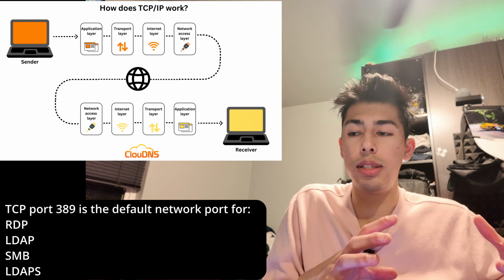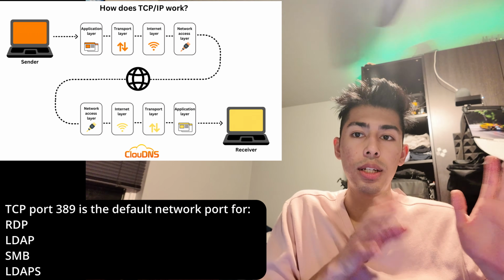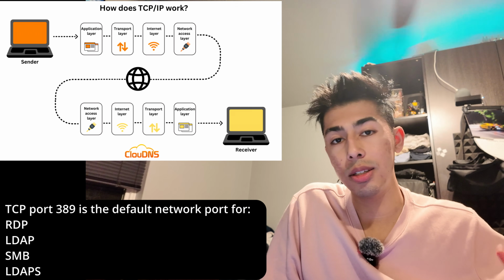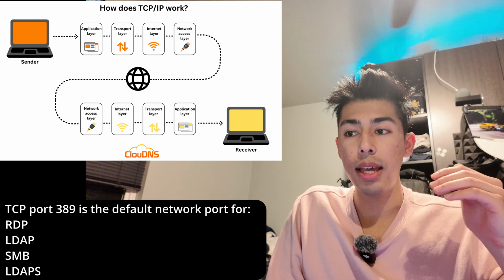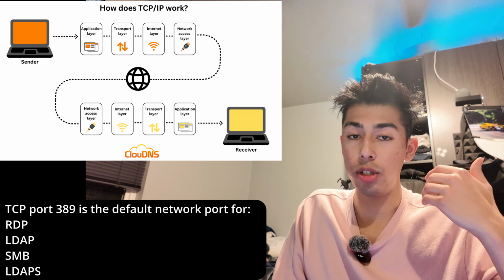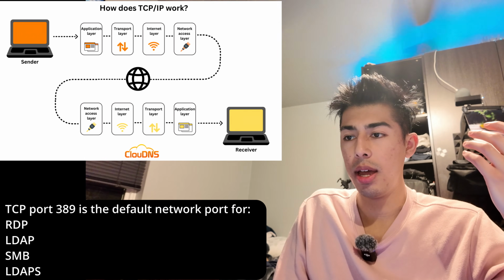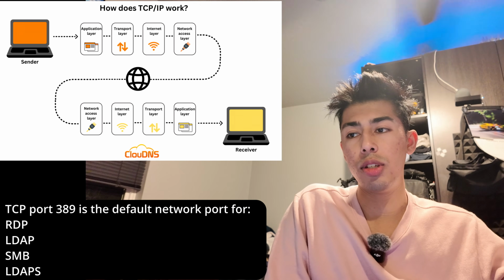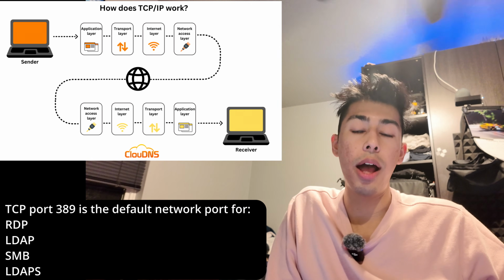LDAP and Port 389: Understanding Directory Services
Learn about LDAP (Lightweight Directory Access Protocol) and how it uses port 389. This video explains how LDAP works for accessing and managing directory information over a network. We'll cover its uses, like user authentication and resource lookup, and why port 389 is essential. Perfect for CompTIA Security+ exam prep or anyone studying networking.